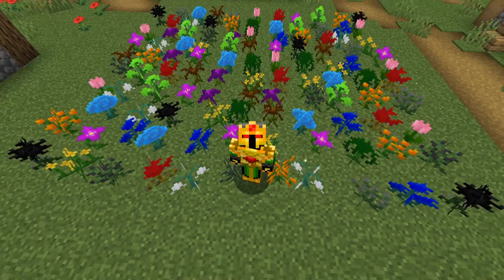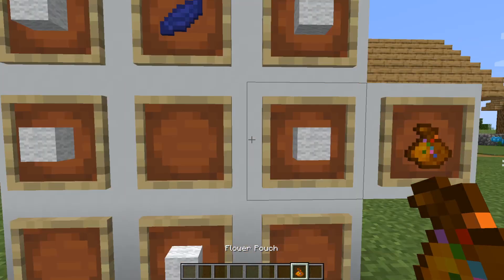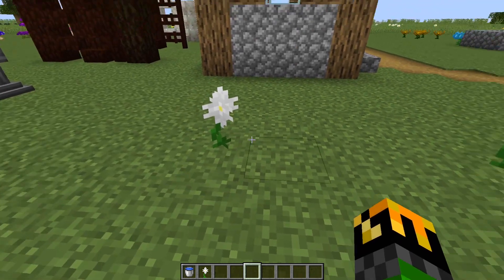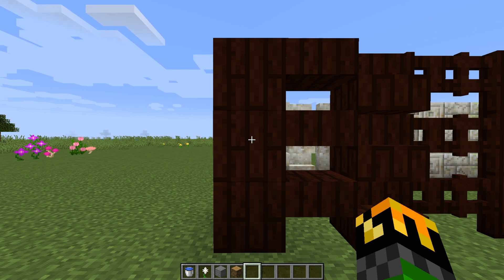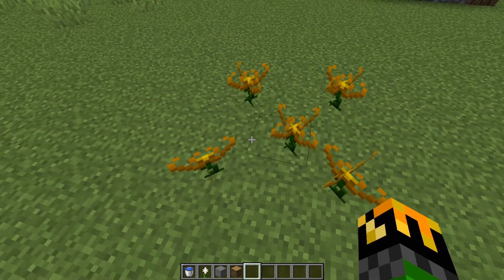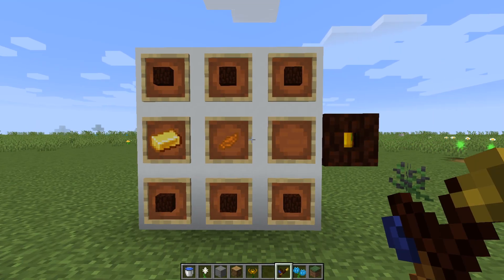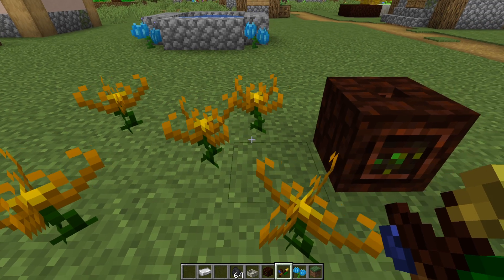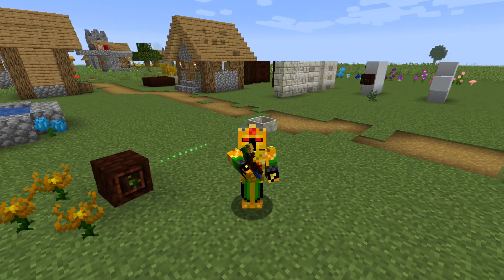GETTING STARTED IN BOTANIA (Minecraft 1.15 Mod Guide)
In this video we go over the Mystical Flowers, Flower crafting, Pure Daisy and how to generate mana.

Video Time Codes:
00:00 - Intro
00:12 - Mystical Flowers
02:01 - Petal Pouch
03:29 - Petal Apothecary
04:38 - Pure Daisy
06:27 - Livingwood Types
07:20 - Livingwood Planks Types
07:45 - Livingrock Types
08:30 - Hydroangeas
09:14 - Endoflame
10:47 - Wand of the Forest
12:54 - Mana Spreader
14:12 - Mana Pool
14:33 - Demonstration